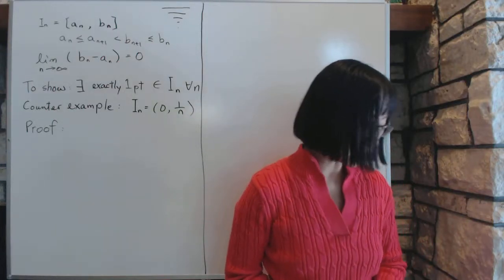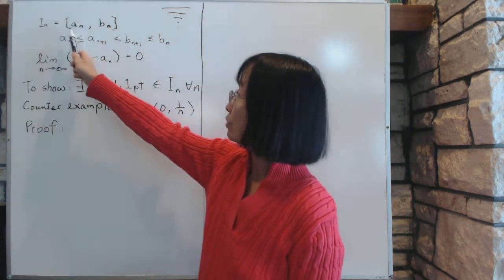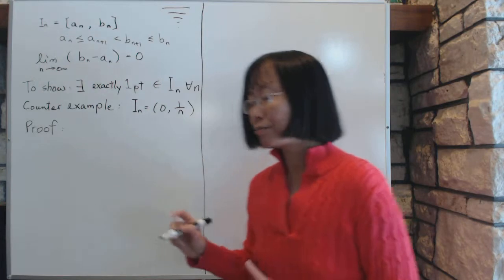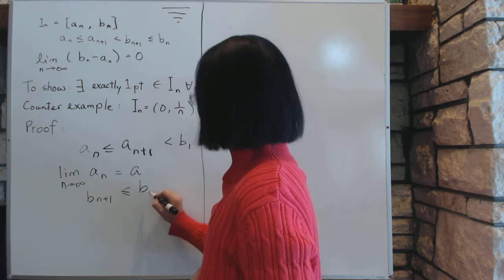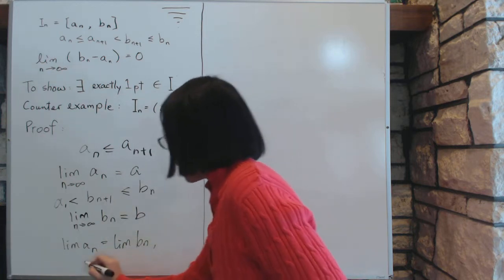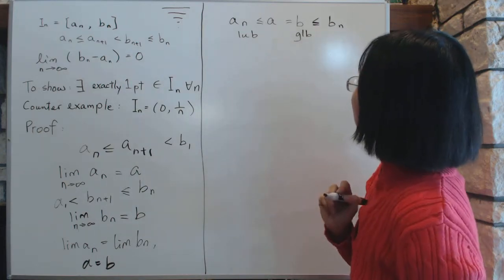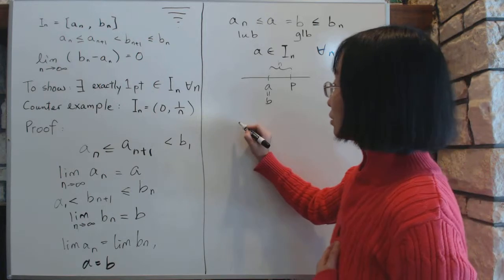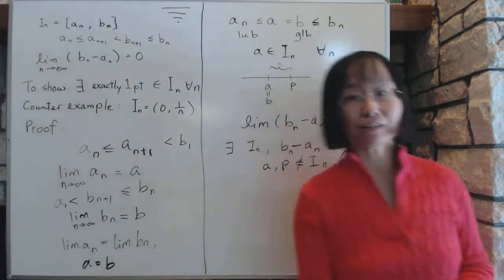Advanced Calculus 2.8 Nested Intervals